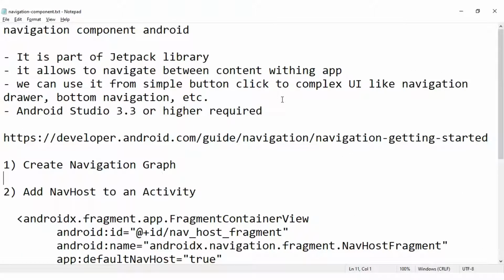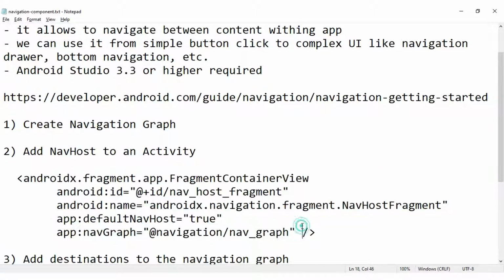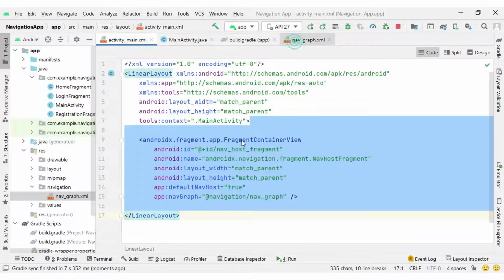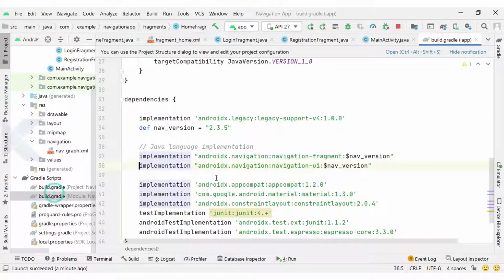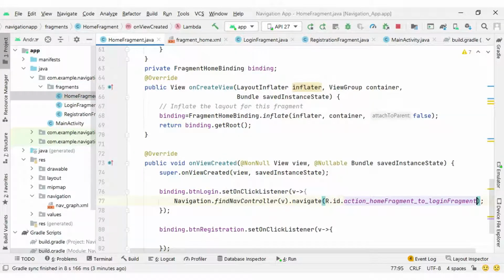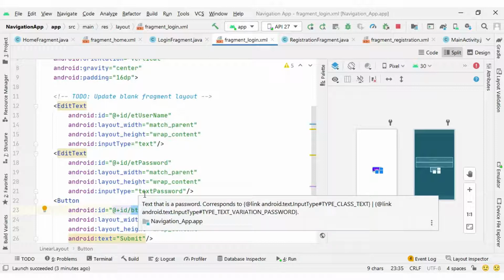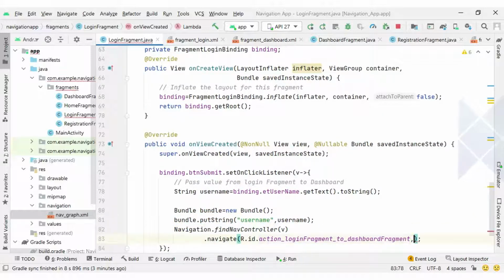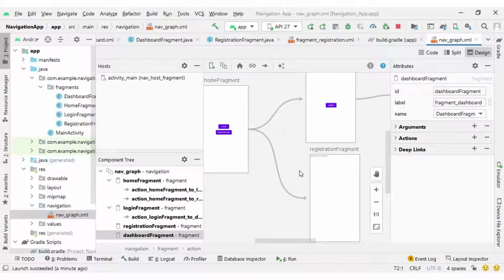Navigation Component in Android | Android Jetpack Library | Step by Step Practical Guide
- It is part of Jetpack library
- It allows to navigate between content within app
- We can use it from simple button click to complex UI like navigation drawer, bottom navigation, etc.
- Android Studio 3.3 or higher version required.

- Add Dependencies first

1) Create Navigation Graph

2) Add NavHost to an Activity

  androidx.fragment.app.FragmentContainerView
        android:id="@+id/nav_host_fragment"
        android:layout_width="match_parent"
        android:layout_height="match_parent"
        android:name="androidx.navigation.fragment.NavHostFragment"
        app:defaultNavHost="true"
        app:navGraph="@navigation/nav_graph" /

3) Add destinations to the navigation graph
- Destination might be fragment, DialogFragment or Activity

4) Connect destinations

5) Navigate to a destination

Navigation.findNavController(view).navigate(R.id.action)

6) Pass Data between destinations